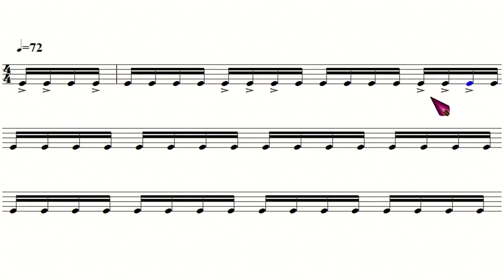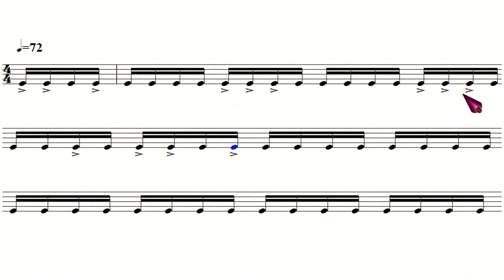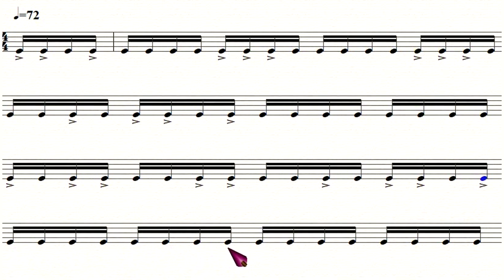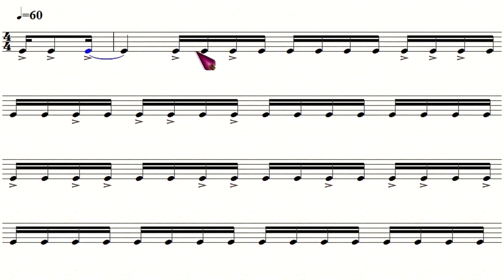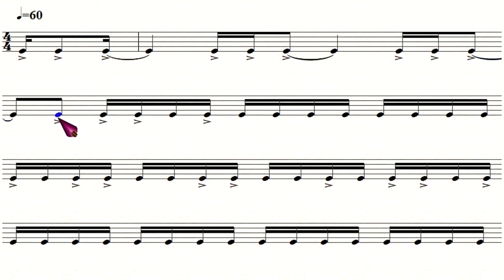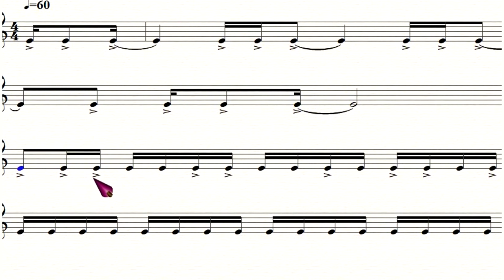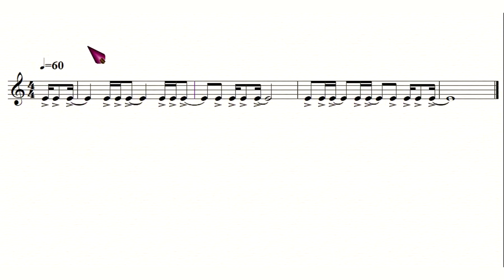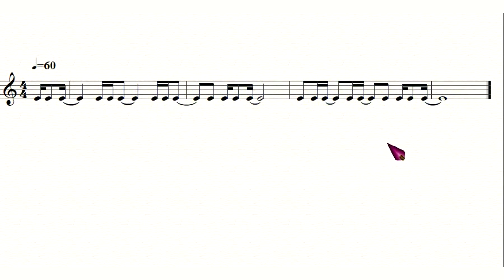How to write the rhythm of a popular song in music notation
In this video we show you how to transfer the rhythm of a song into conventional music notation. We take one of the versions of the chorus in "Let it be" from the Beatles and we write the rhythmical part of that. Once done with that we can proceed to add the notes.
This is just a way of doing it, but perhaps one of the most useful ways of doing it.